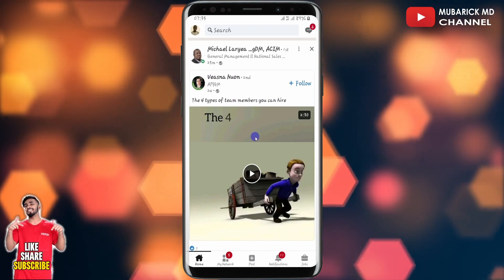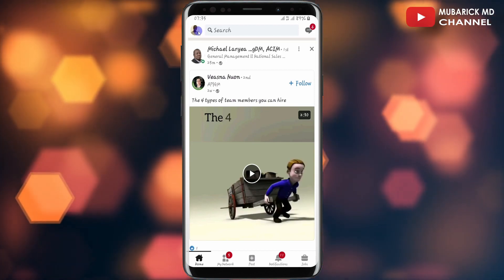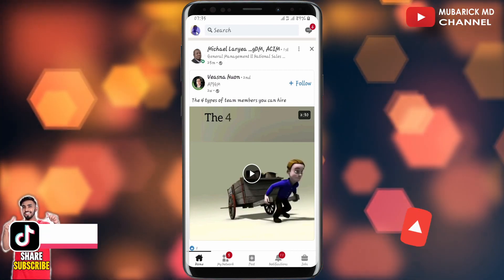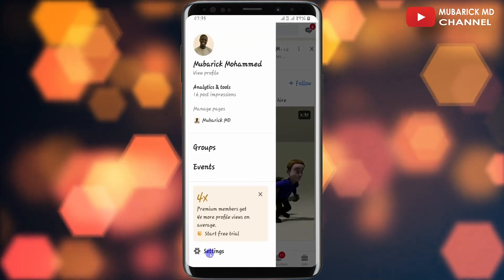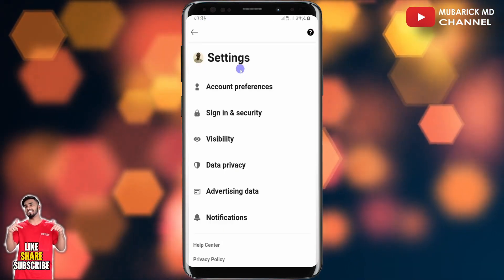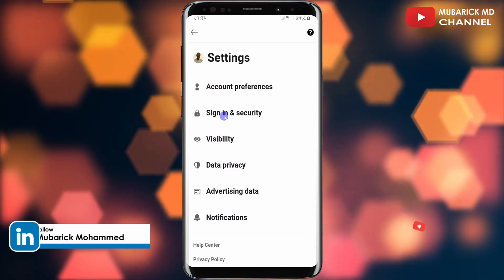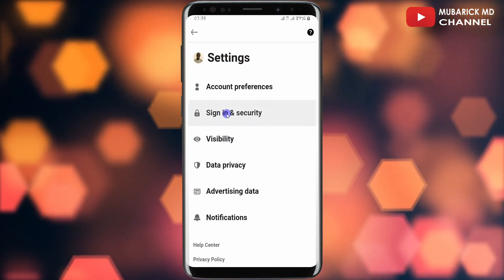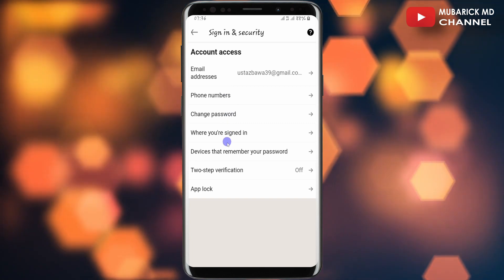How to CHANGE Primary EMAIL Address on LinkedIn - Full Guide